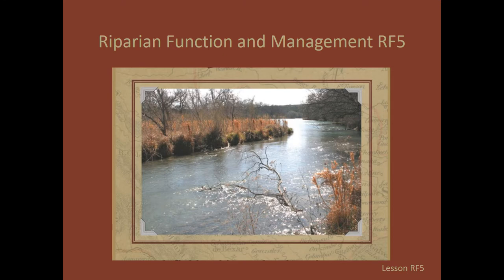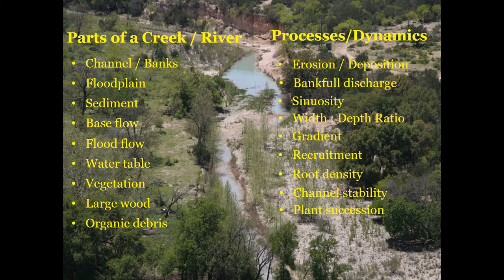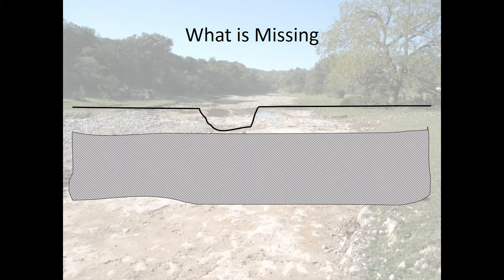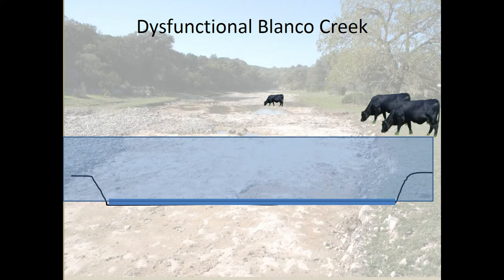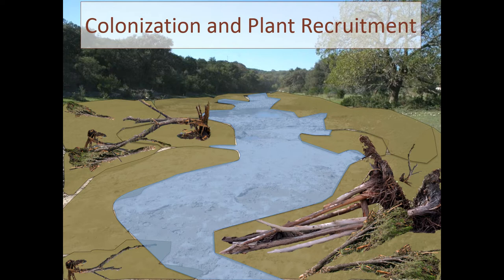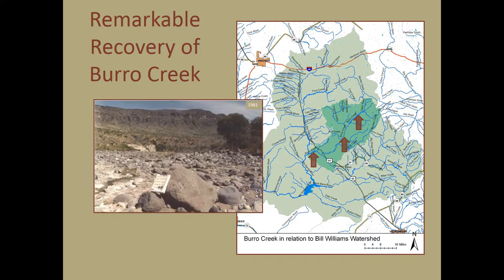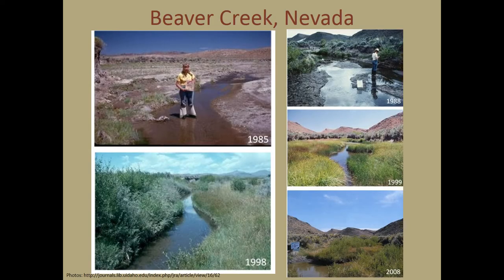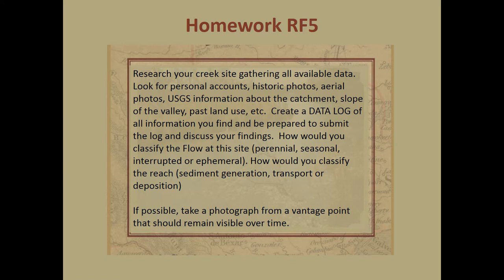Initial Draft RF5